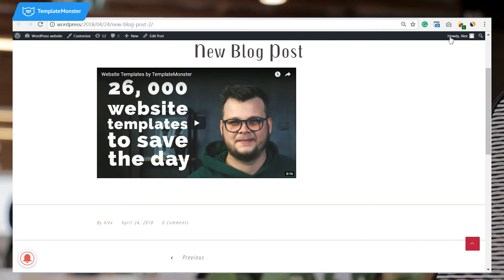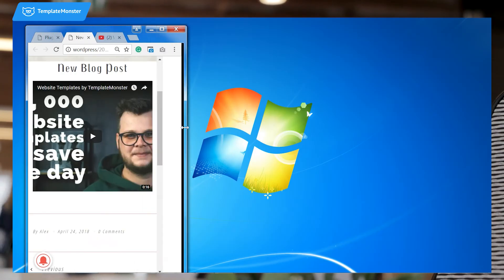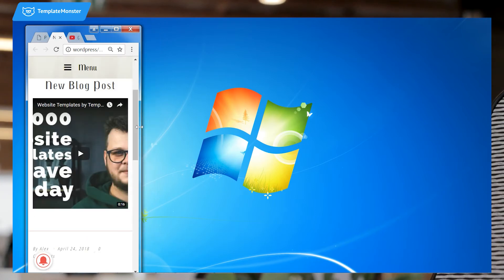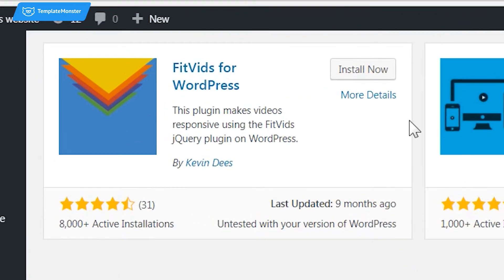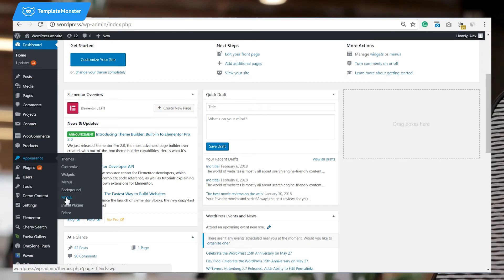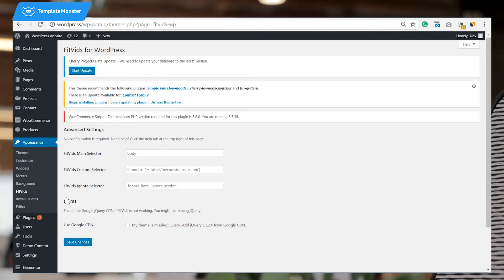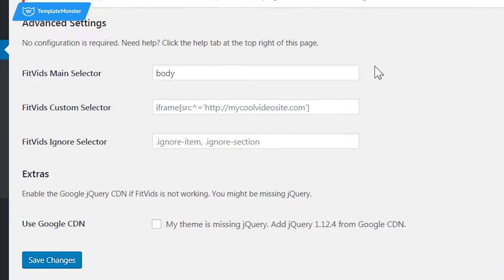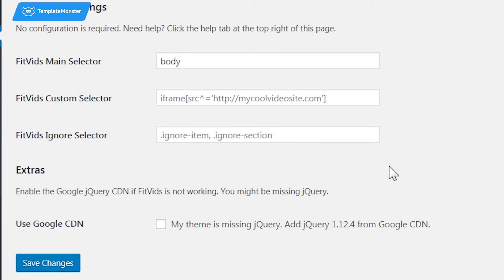Make the video mobile responsive [tutorial]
You have your own website where you post videos among other stuff. No doubt, you want your videos to be displayed properly on any device. If you want to embed responsive youtube video to your blog post, watch this video and in one minute you’ll know how to embed youtube video in WordPress and make it responsive. You’ll see that it’s easy as a finger snap!